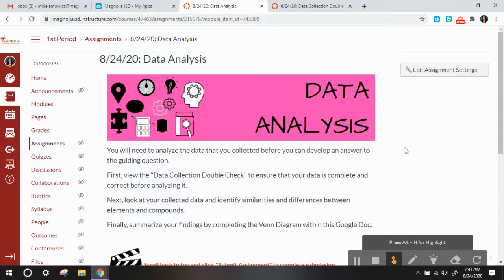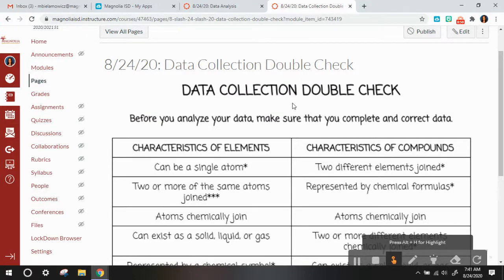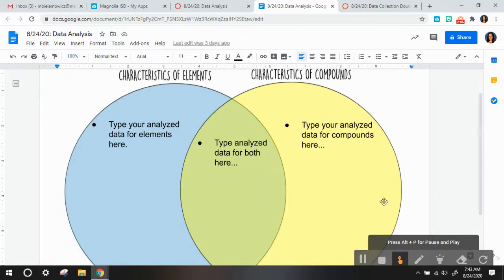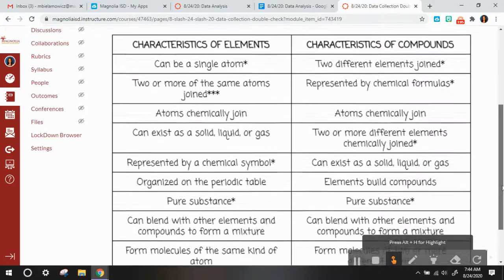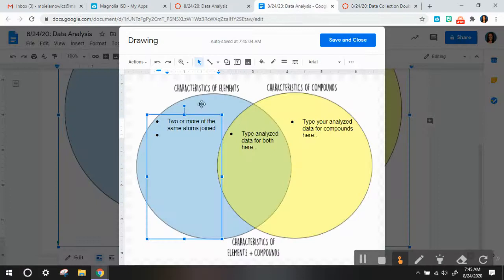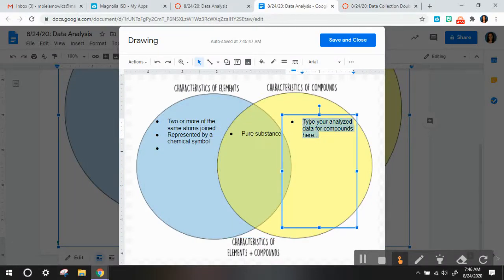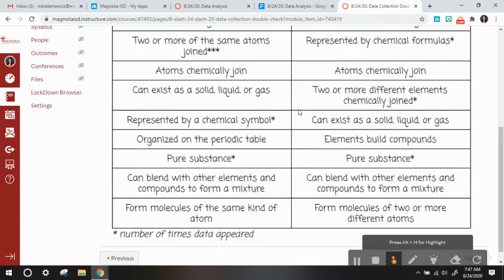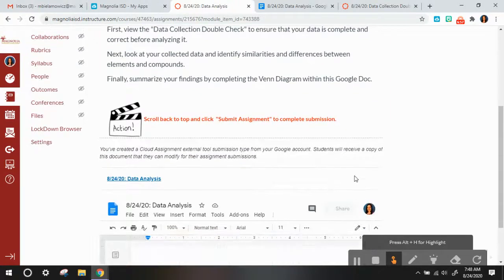8/24/20: Instructions for Data Analysis